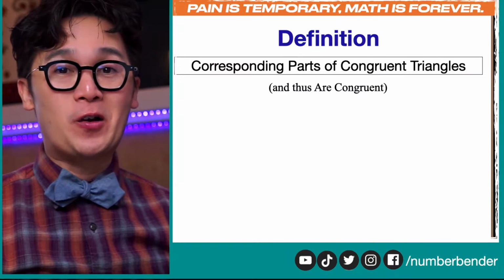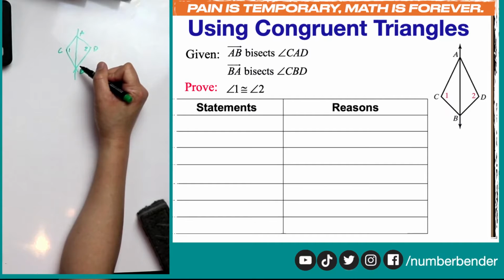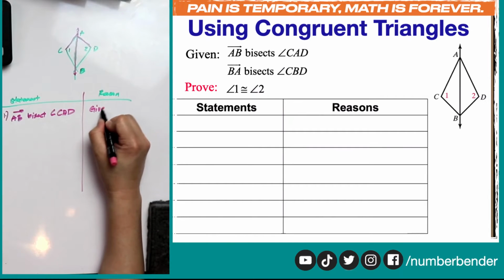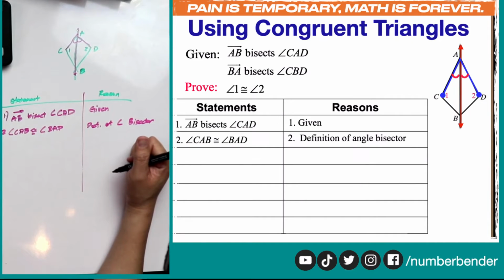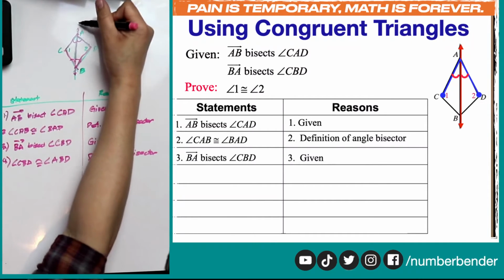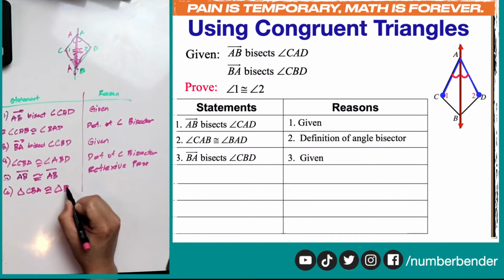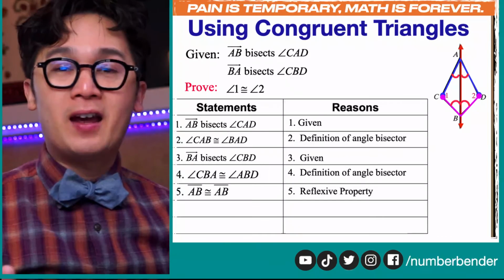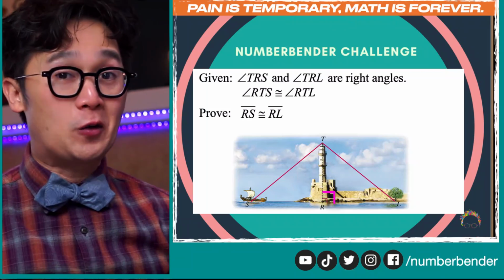PROVING CONGRUENCE USING CPCTC THEOREM | GEOMETRY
In this video, we are going to show how we use the Corresponding Parts of a Congruent Triangle is Congruent Theorem (CPCTC) in proving the 2 triangles are congruent.

A two-column proof is a popular method that we use to prove mathematical statements in geometry and building the skills in writing this proofs take practice and good understanding on how the theorems and postulates work in geometry.